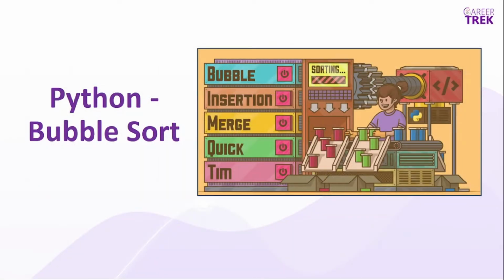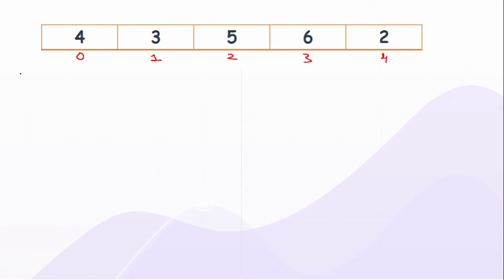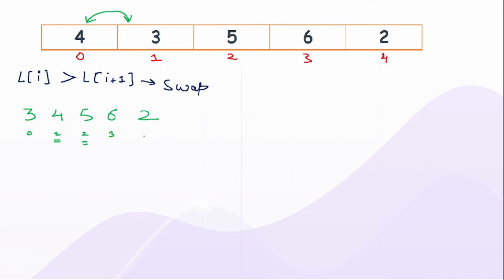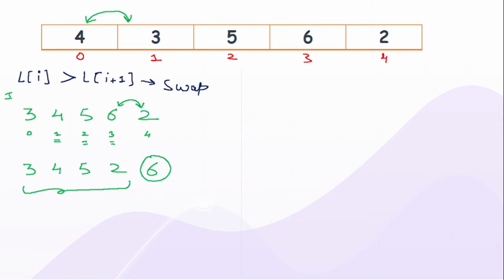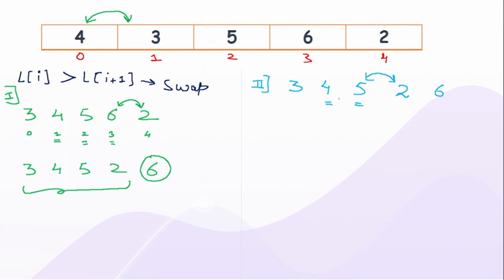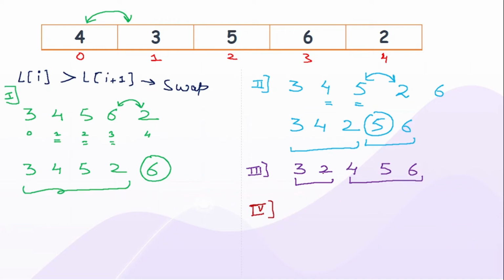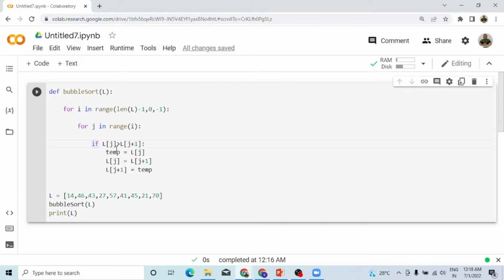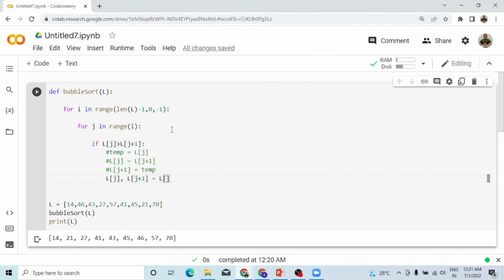14 - Bubble sort in python | Python Series | Data Science | Career trek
Hey Guys,
We will be covering important topic i.e bubble sort algorithm in python. Video includes logic behind bubble sort on a list, the python program and uses of bubble sort.

Keep watching this Python series and mention your views in the comments!